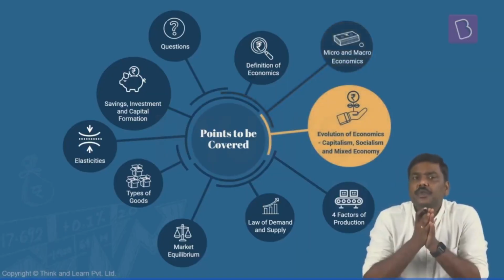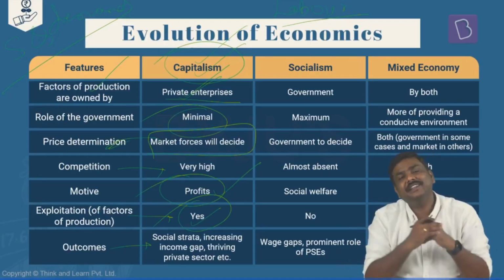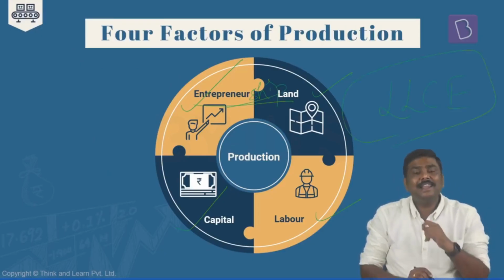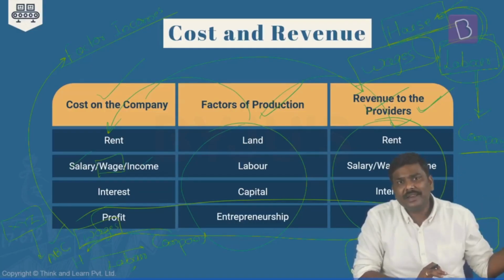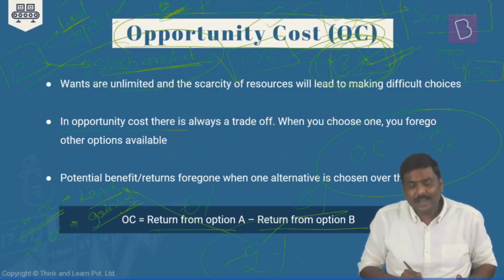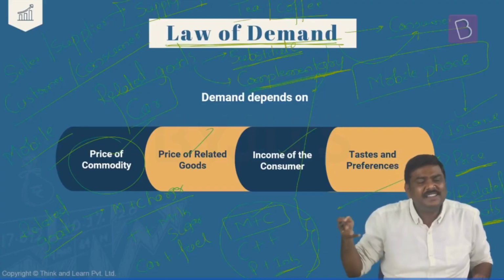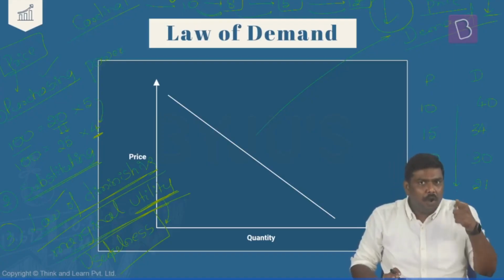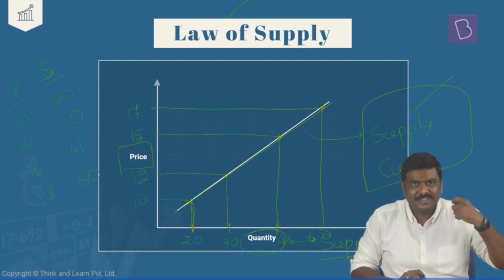Economy_ Evolution of Economics, Law of Demand etc _ Lec 03